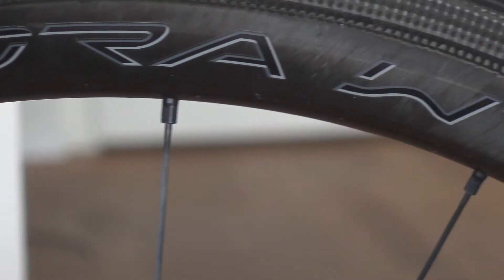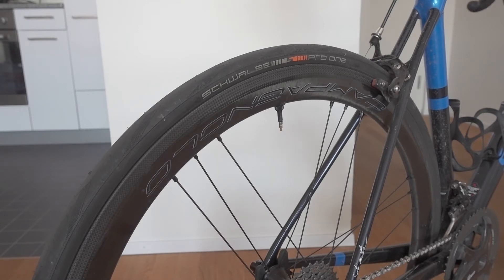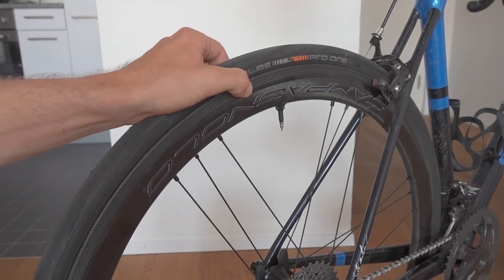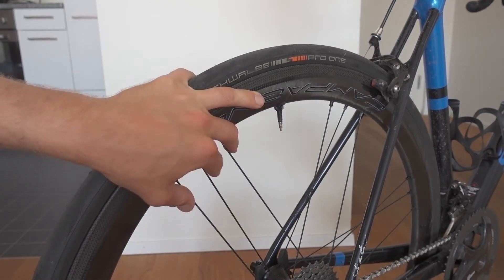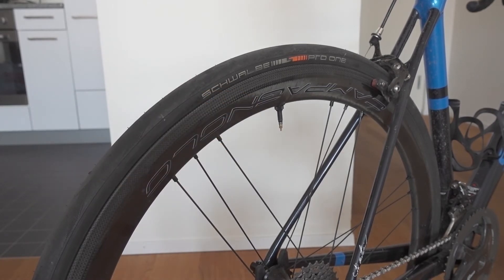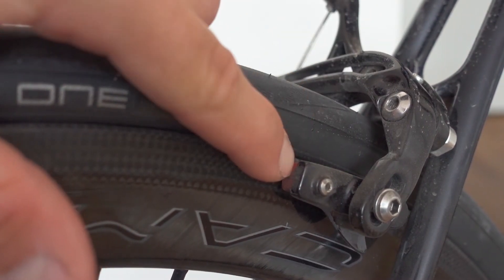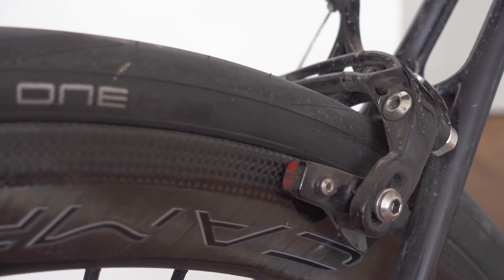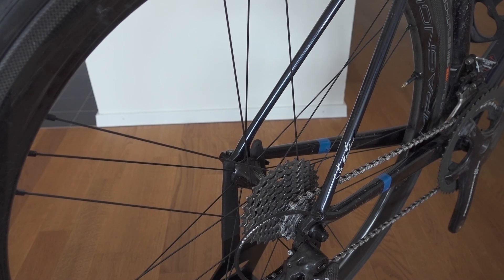Campagnolo Bora WTO Tubeless Carbon Clincher Wheelset Review